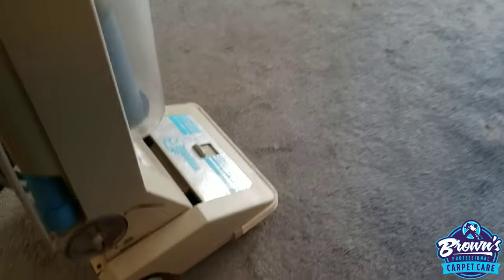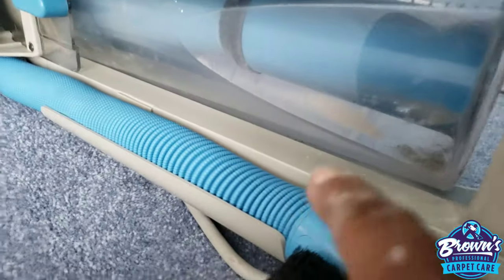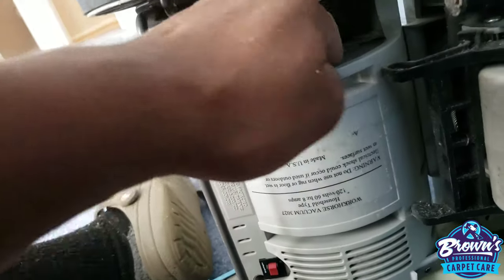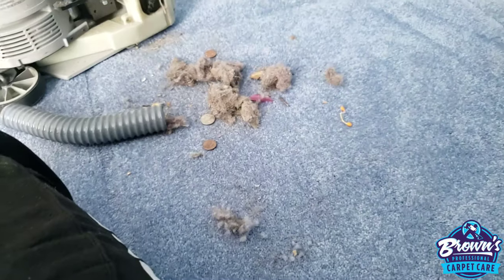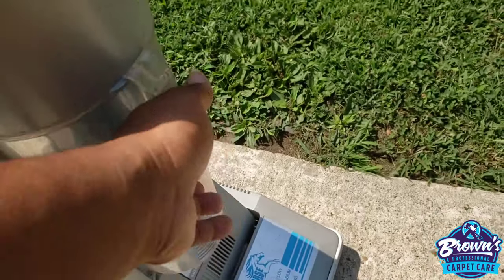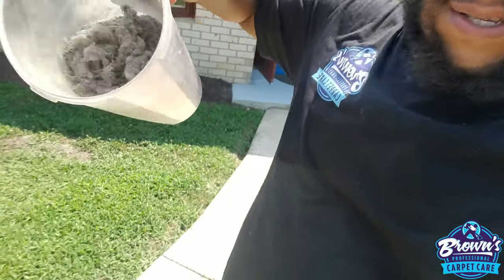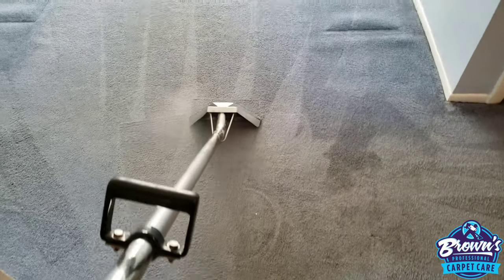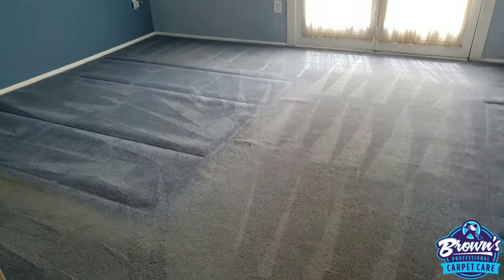Carpet cleaning vlog Episode 81: *Vac Lovers Alert*| My Workhorse broke on me 😢| Full Canister 😱🥶